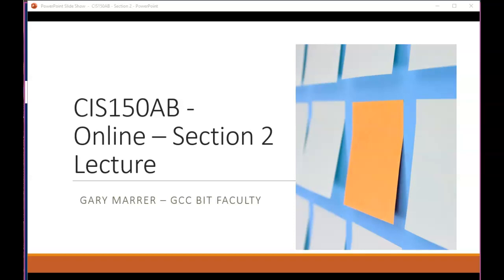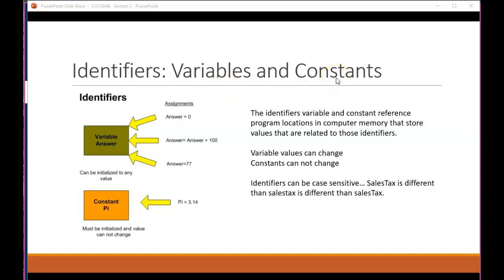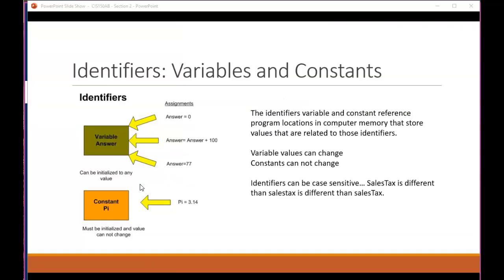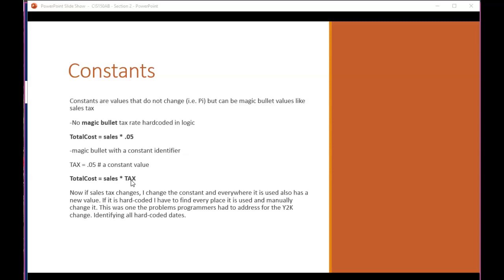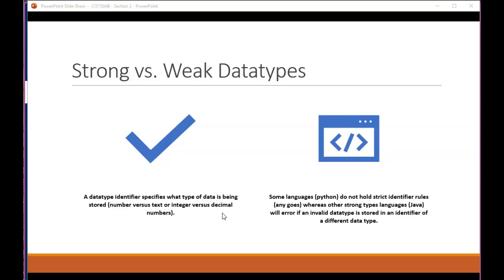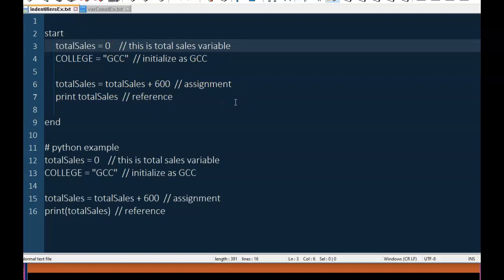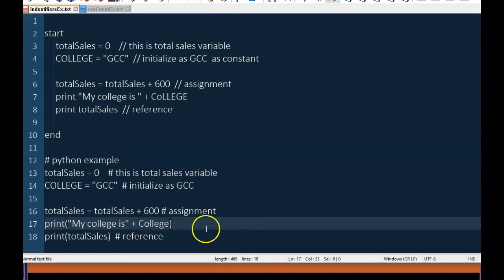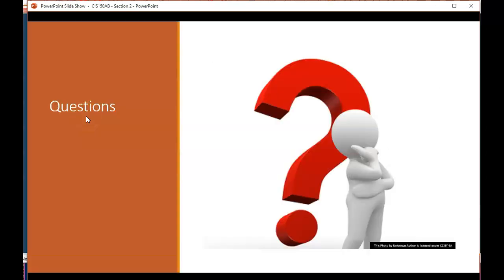CIS150 Module 2 Lecture Video